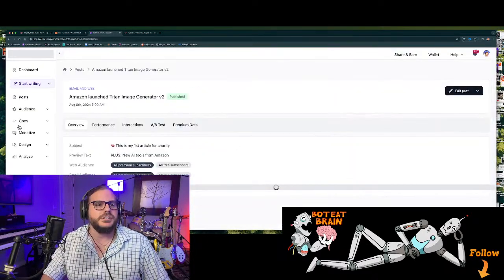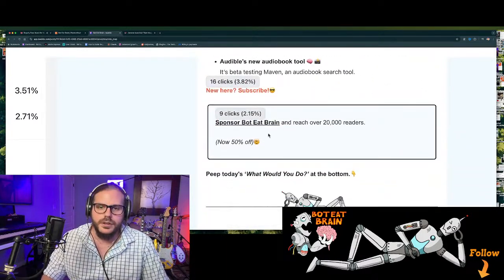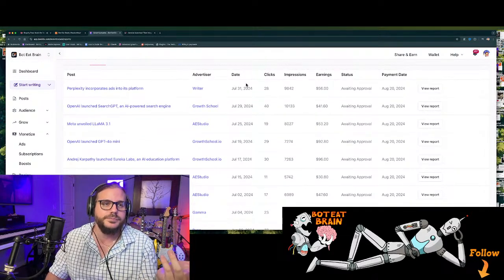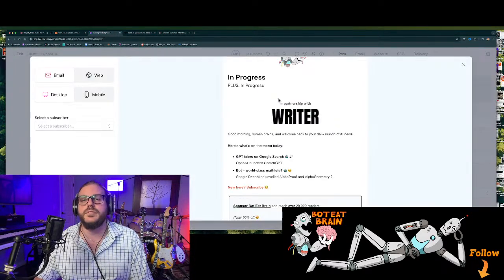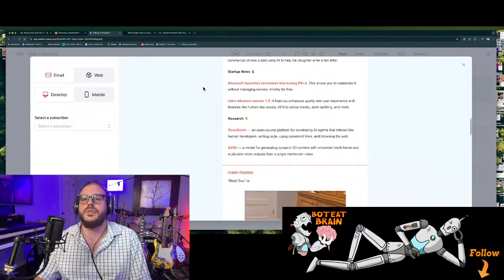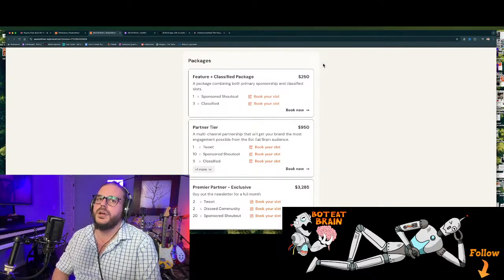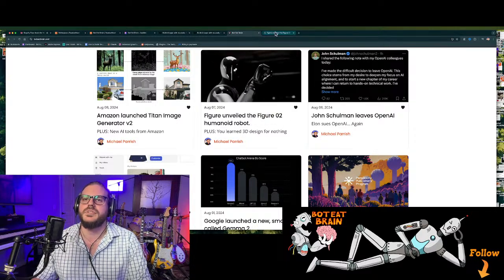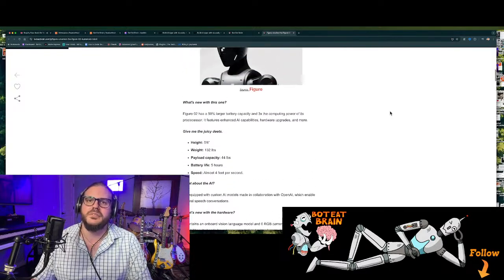How to write a newsletter - MONETIZATION with sponsorships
COMMENT ANY QUESTION related to newsletters and I'LL ANSWER IT LIVE RIGHT NOW :) Let's discuss how to write a newsletter, how to monetize it with direct sponsorships, and how Beehiiv's ad network works.